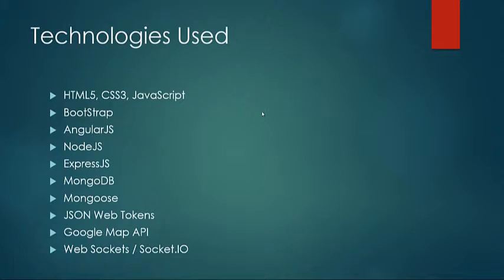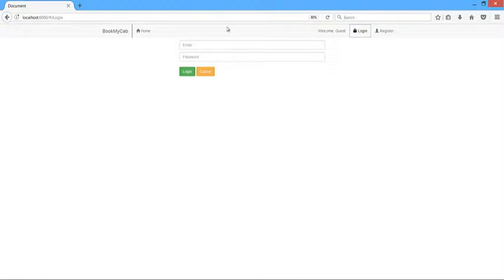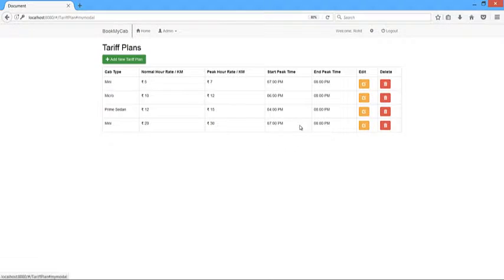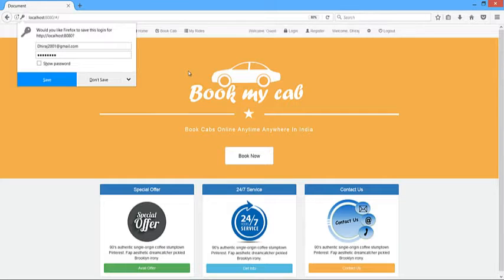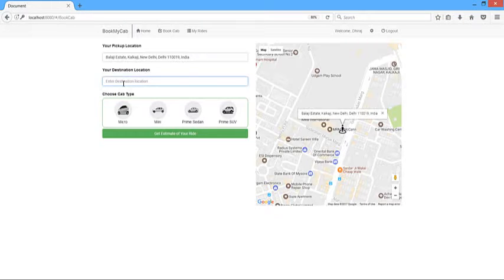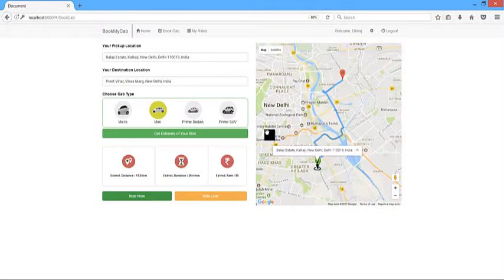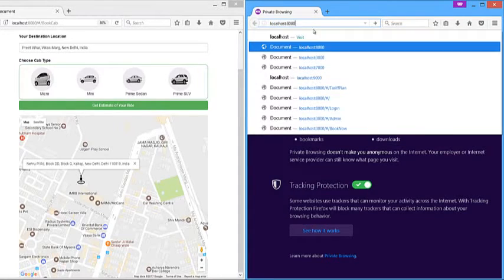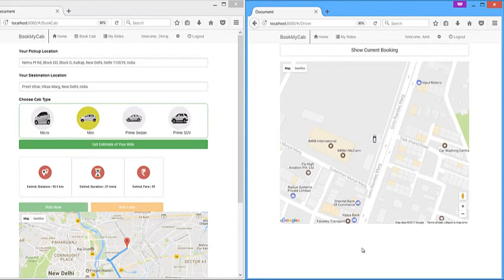Book My Cab - MEAN Stack Project Walkthrough